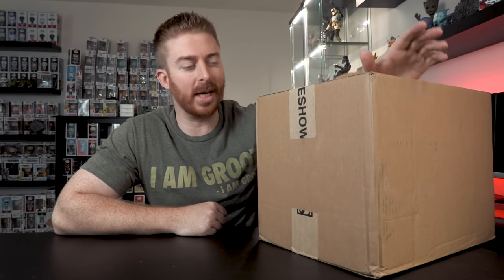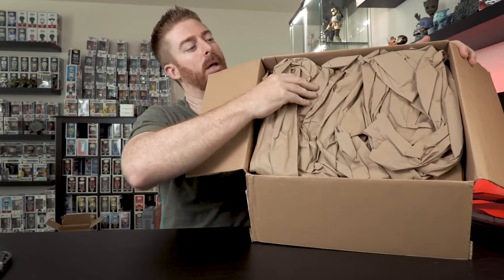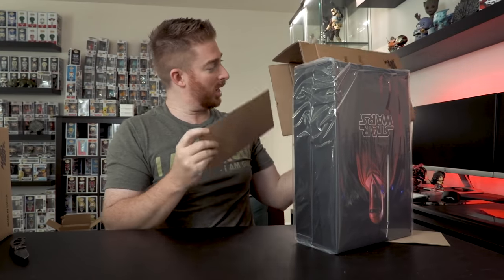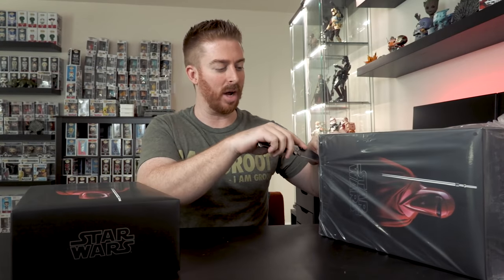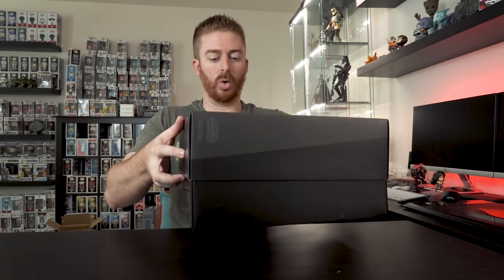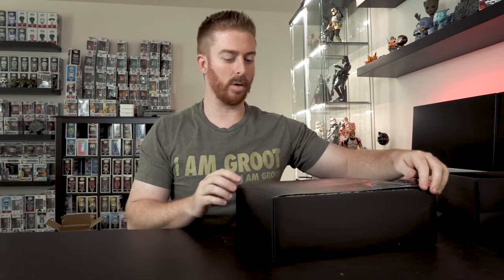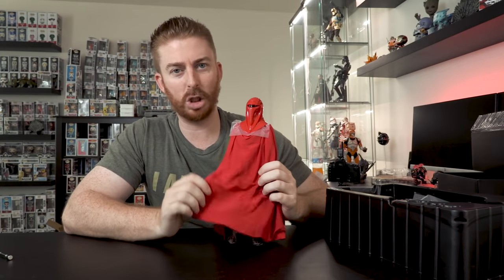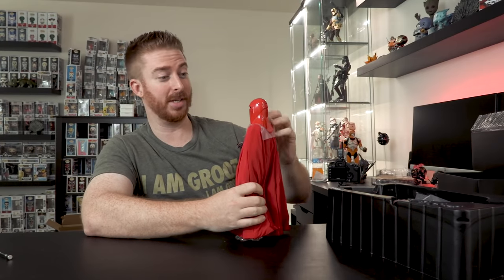Unboxing Hot Toys Royal Guards - And Why I Returned Them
Jedha Patrol unboxes the newly released Hot Toys Royal Guard. Both figures arrive with damage to the cloaks. Please inspect your Hot Toys Royal Guards carefully when you unbox them. I ended up returning both figures to Sideshow Collectibles for a full refund. There have been a good number of collectors who have experienced this same problem. The problem with the damaged cloaks is due the way Hot Toys has packaged the figures. The cloak sits between the knee and clamshell. While in travel the cloak rubs between the 2 surfaces and causes it to wear thin and creates a discoloration.

If you want to purchase these figures, you can get them from Sideshow Collectibles.

Watch Sunday Night Pops with Jedha Patrol each Sunday Night at 8pm Est

Mail Packages To